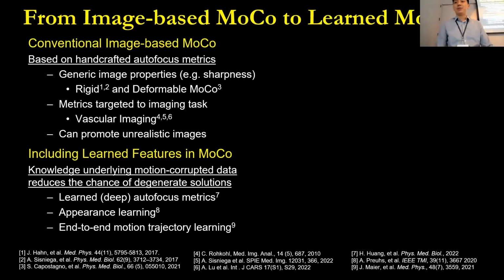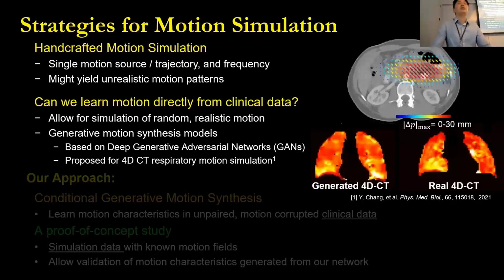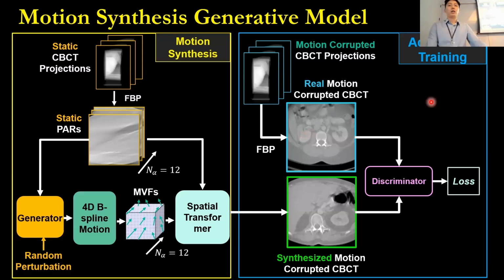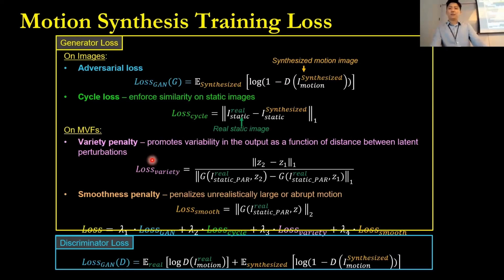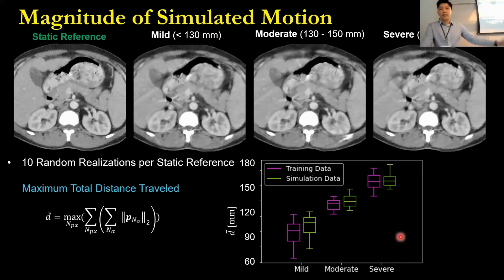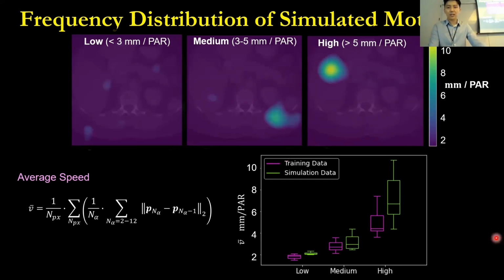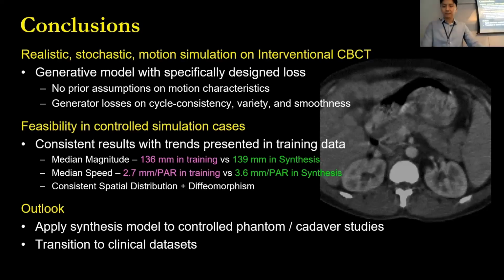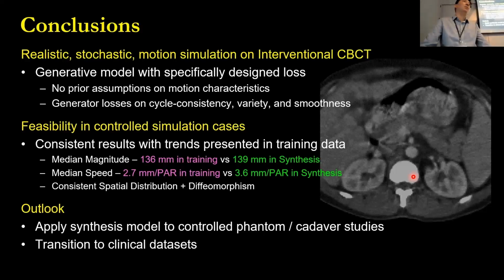Simulation of Random Deformable Motion in Soft-Tissue Cone-Beam CT with Learned Models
“Simulation of Random Deformable Motion in Soft-Tissue Cone-Beam CT with Learned Models” by Y. Hu, H. Huang, J. H. Siewerdsen, W. Zbijewski, M. Unberath, C. R. Weiss, A. Sisniega